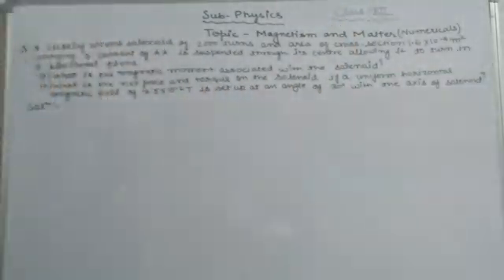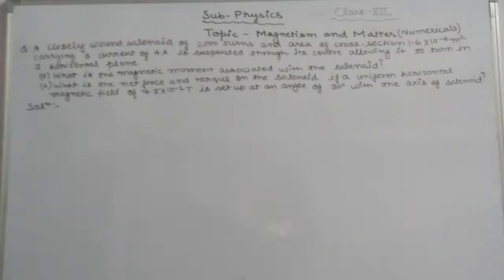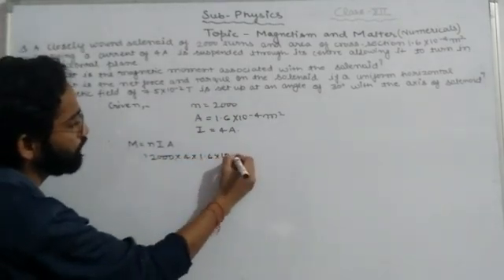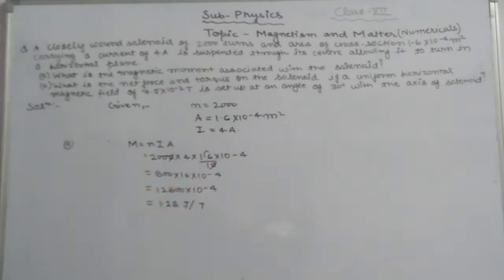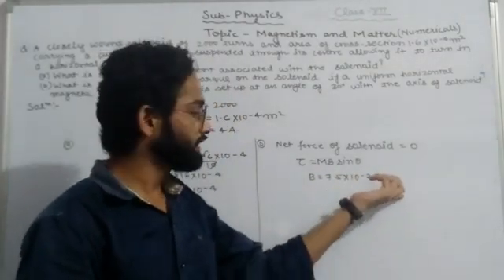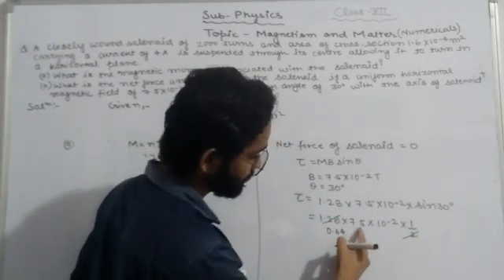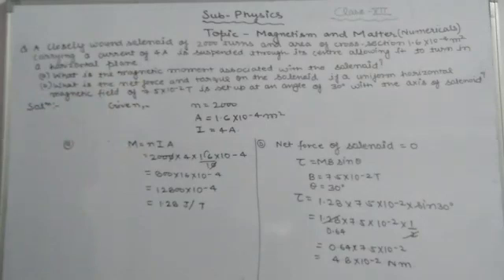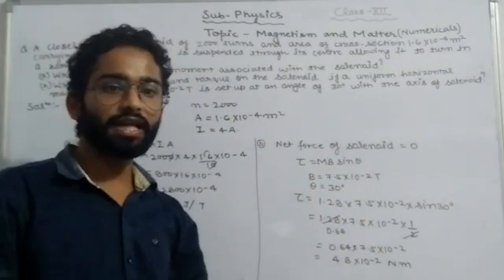XII magnetism and matter(1)